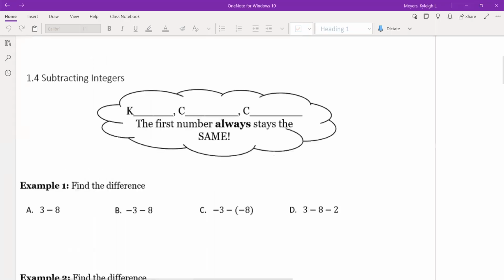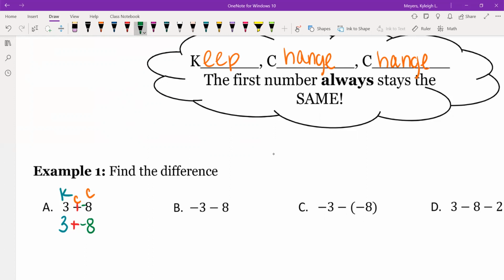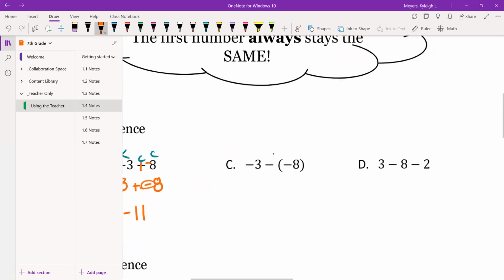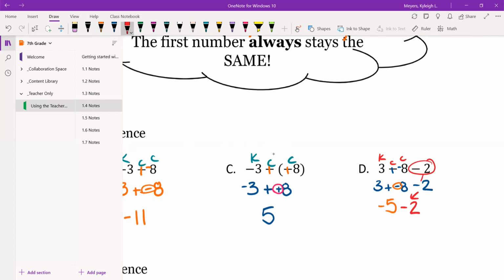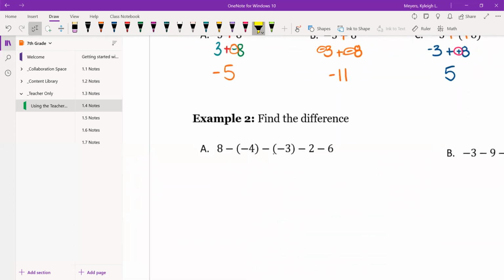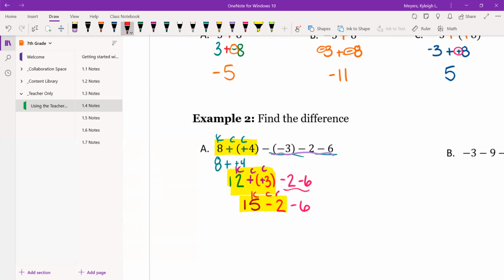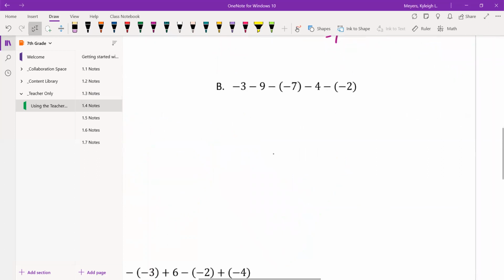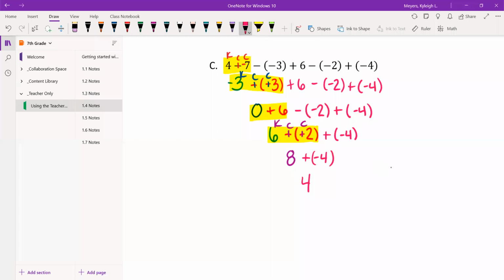1.4 Subtracting Integers